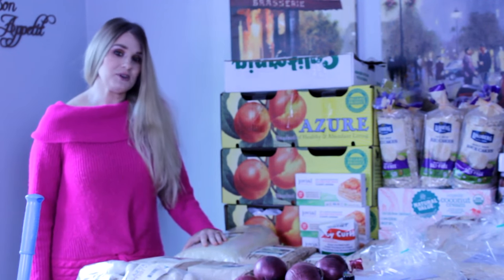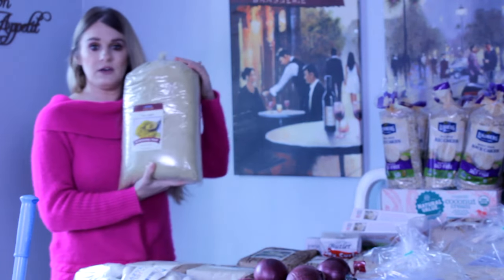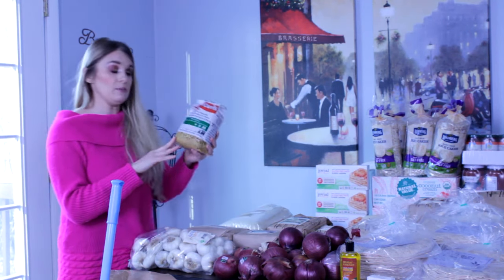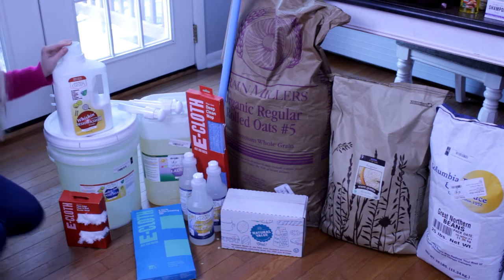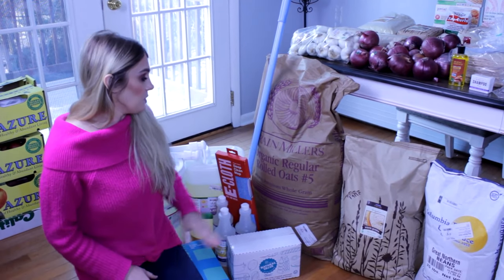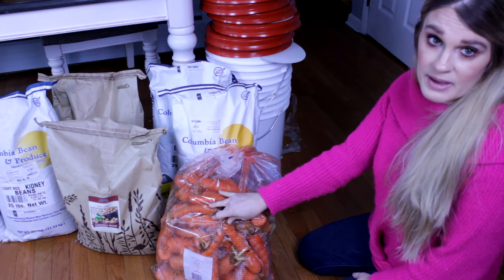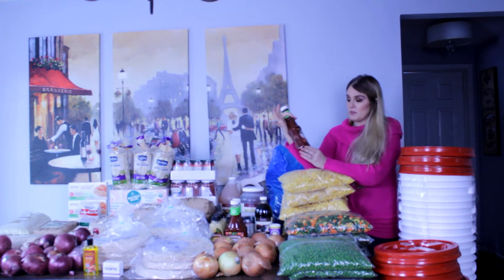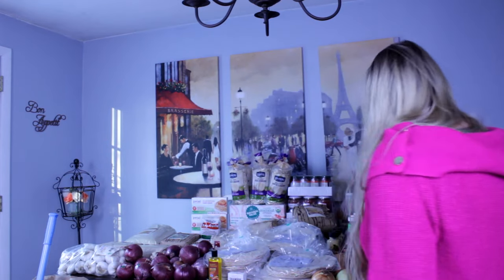HUGE 800 pound Azure Standard grocery haul | Food Insurance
Thanks for checking out my January 2022 Azure Standard grocery haul. It's an important time to stock up on food and supplies for your family! Having staples on hand is a form of a food insurance policy for our family.

Azure Market Organics Bread Flour 100% Whole Red Wheat (Unifine), Organic
Azure Clean Sweet Zephyr Laundry Liquid, Fragrance Free (Hot &amp; Cold)

If you are planning on making your FIRST azure standard order please use my